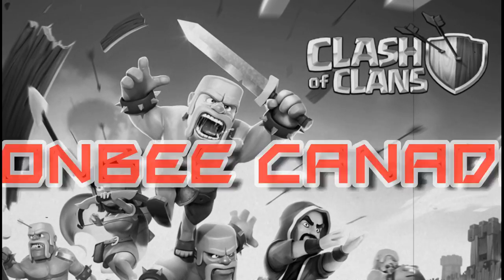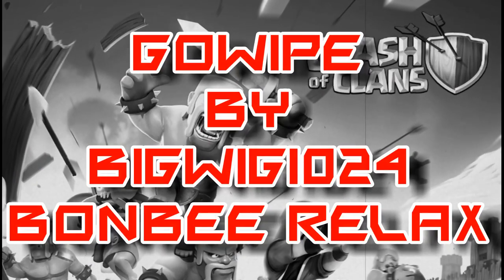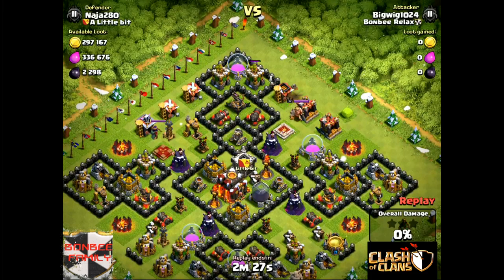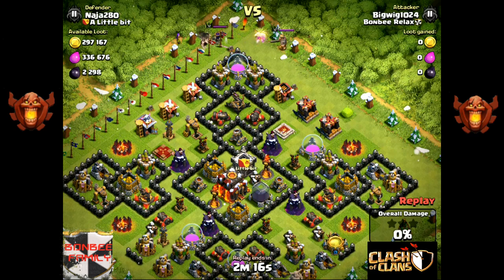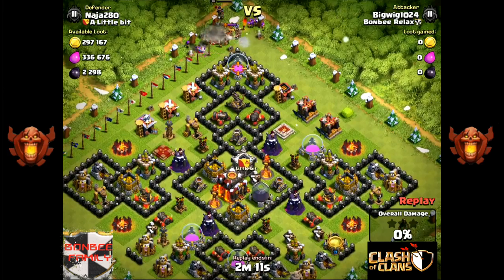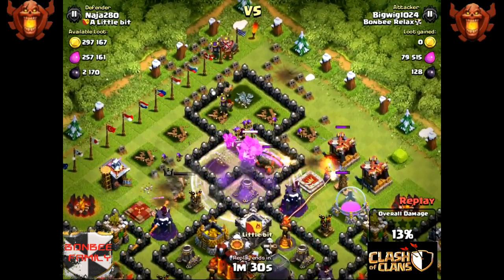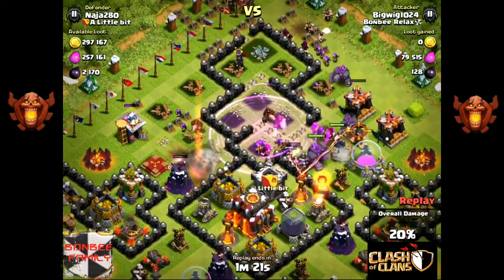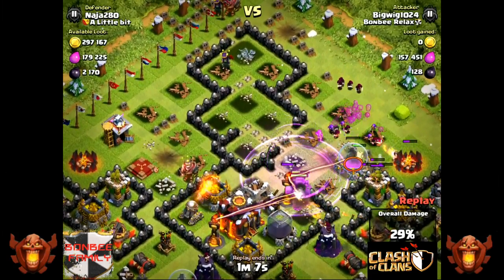Clash of Clans - GOWIPE by - Bigwig1024